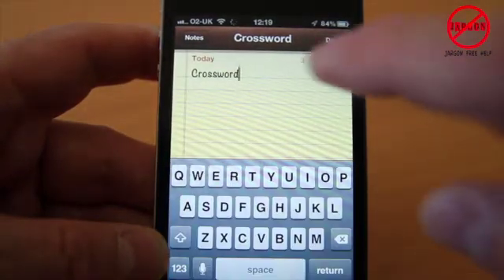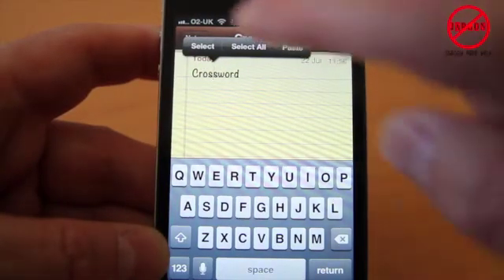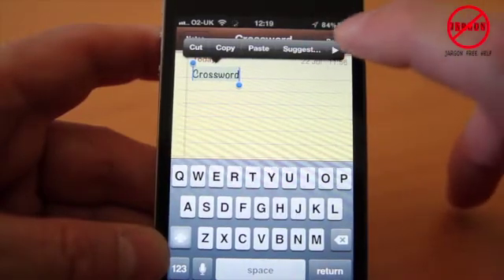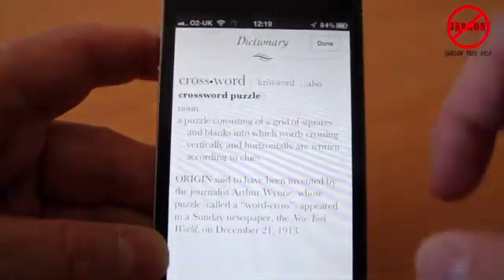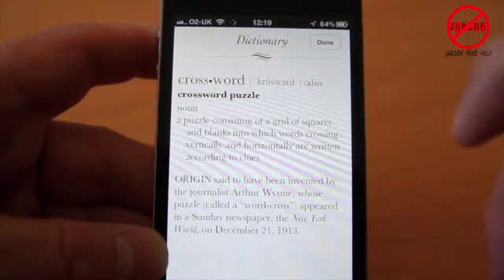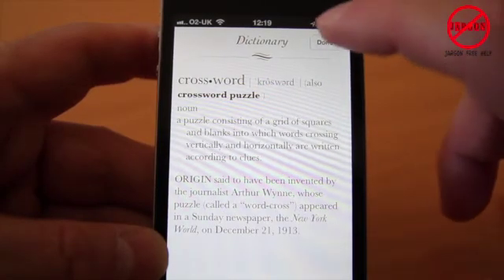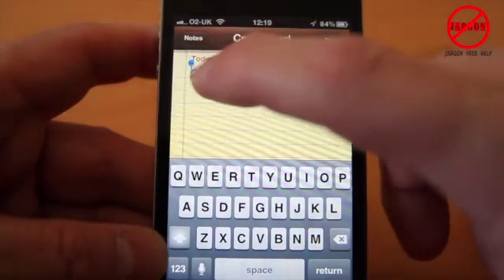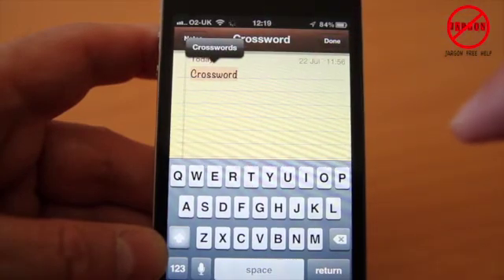The iPhone and iPad Dictionary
Have you ever wondered if there is a dictionary in the iPad or iPhone? Well there isn't an app like other apps we can see on these iOS devices but you can look up a word. will show you how.